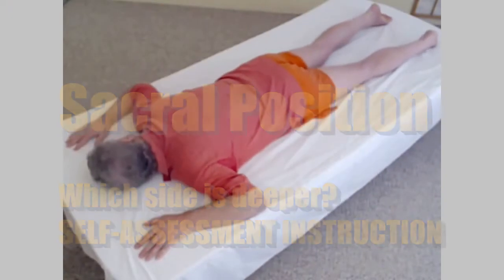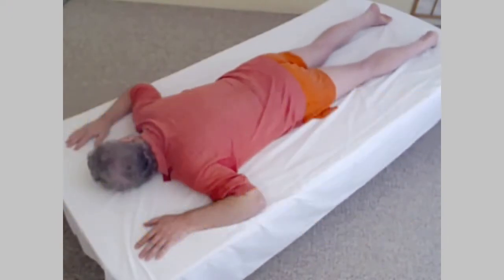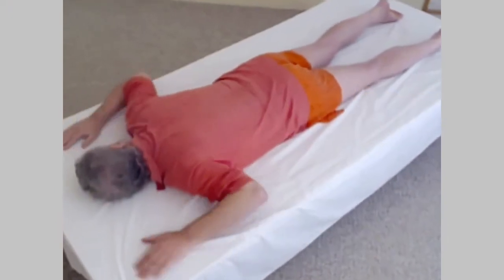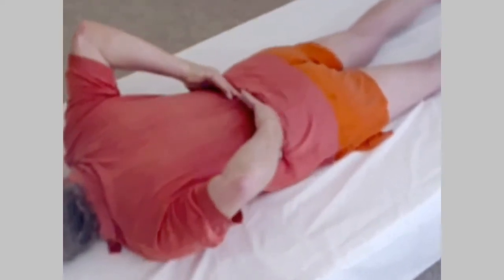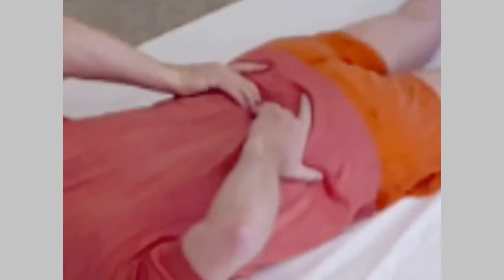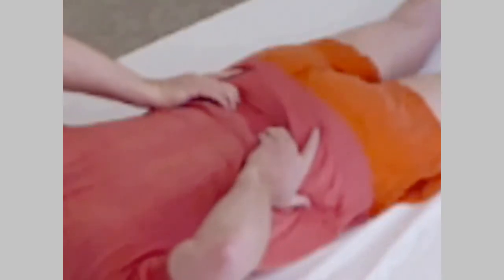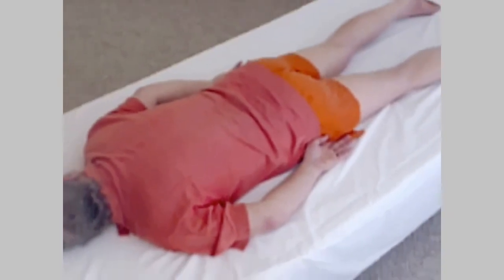For Sacroiliac Joint Pain * Self-Assessment of Sacral Position by Self-Examination | S-I joint pain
For Sacroiliac Joint Pain * Self-Assessment of Sacral Position by Self-Examination | S-I joint pain | at-home sacroiliac joint pain relief exercises

from the complete system to relieve pain and make movement easy, again
with a lifetime satisfaction money-back guarantee:
Comforting Your S-I Joints
ENGLISH LANGUAGE

To confirm whether you have a turned sacrum, do the self-check. Instructions appear in this video.

It shows what to look to determine if the cause your pain is a displaced sacrum ("S-I Joint Dysfunction" -- sacroileitis).

You do this assessment as the necessary first step before doing the somatic education action patterns that comprise Comforting Your S-I Joints. People doing the program have observed sacral position to change from time to time, during use of the program, on the way to being centered in the normal rest position.

Comforting Your S-I Joints is an innovative program to end pain and improve freedom of movement for people who have a turned sacrum, the typical extreme pain, and the multiple symptoms of the condition.

Done correctly, the action patterns cause feel-able improvements almost immediately upon beginning the program. Distinct improvements are to be expected from each action pattern and to accumulate, with practice, to the point of having no limitations on comfortable movement.

This approach is brings lasting relief from S-I joint dysfunction and pain that may persist, despite manipulation of the sacrum, surgery, or pain meds -- and works effectively as a stand-alone modality.

It works by coordinating your muscular system to exert balancing forces that cause your sacrum to straighten, in the course of ordinary daily movement. As your sacrum straightens, symptoms abate and disappear.

Lifetime satisfaction refund guarantee.

It works by training your muscular system to exert balancing forces that cause your sacrum to straighten. As your sacrum straightens, symptoms abate and disappear.

the full program, Comforting Your S-I Joints.

two-week free tryout grace period before being charged.
Personal attention mentoring is available.

No doubt about it:  It's work -- and it works.